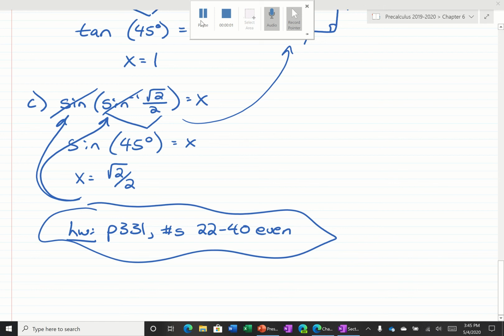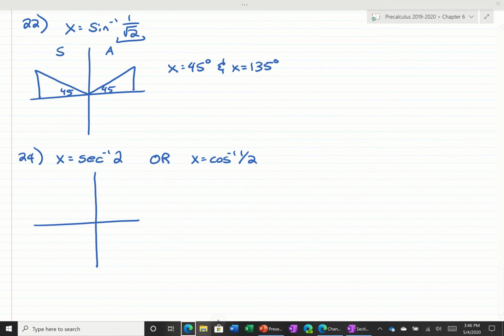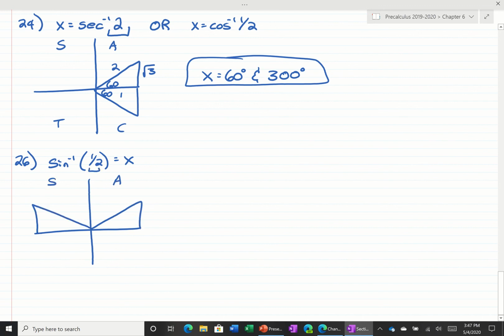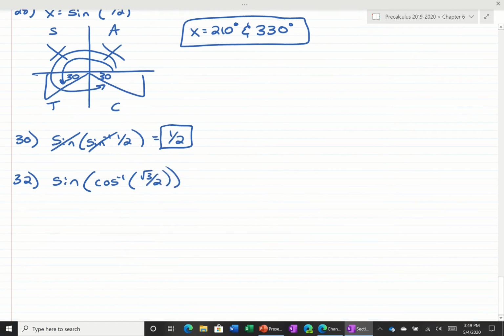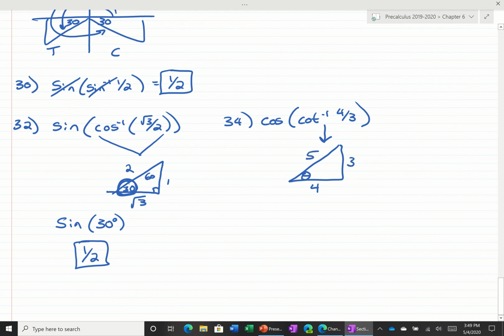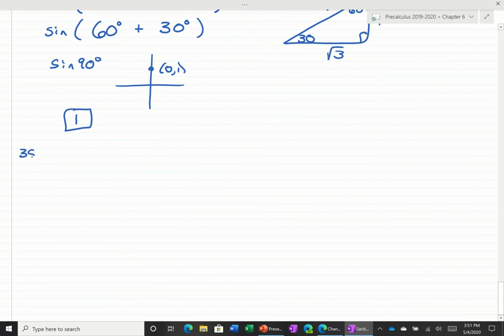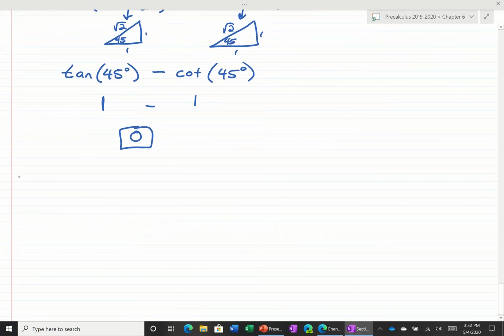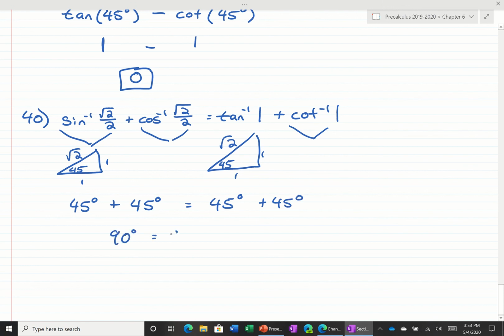Inverse Trigonometric Functions (Part 1) - HW Review